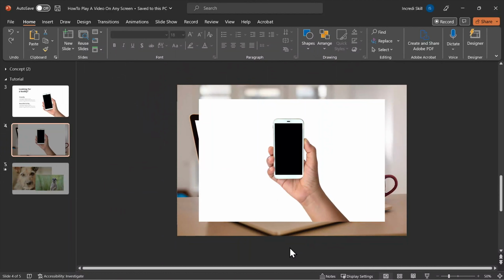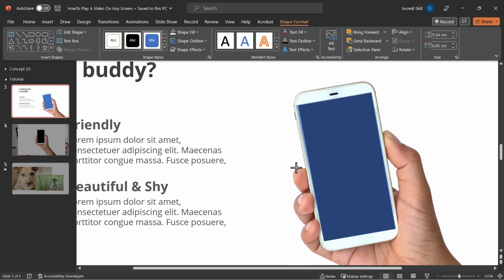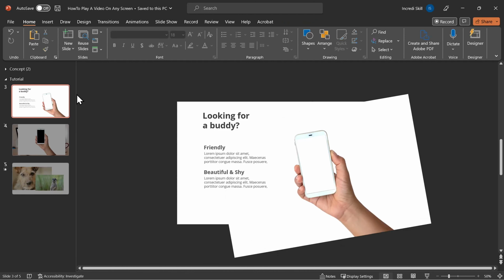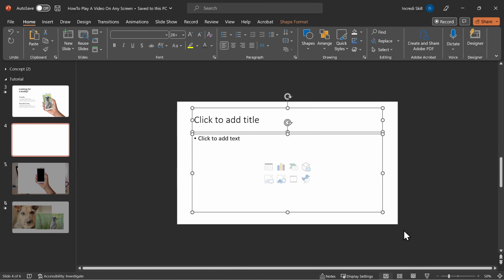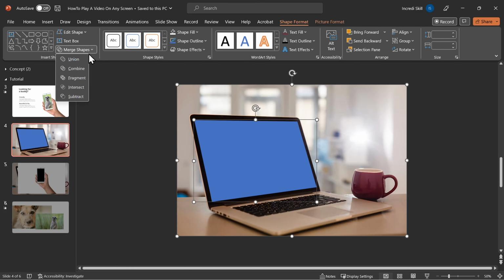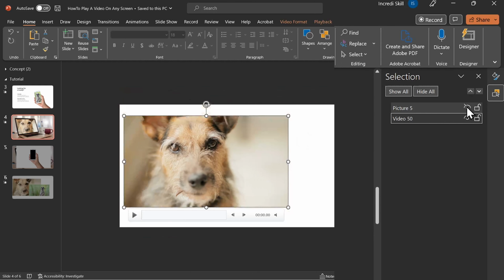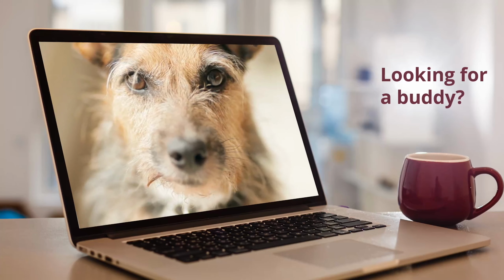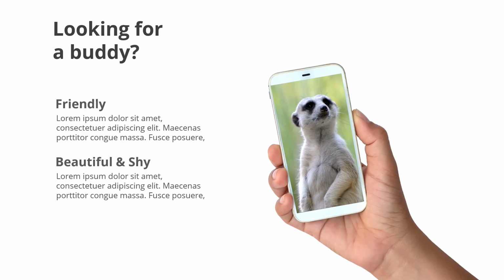MUST KNOW PowerPoint Video Effect Tutorial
Get ready to take your presentations to the next level! In this video, I will guide you step-by-step on how to seamlessly simulate video playback on images of a phone and a laptop within your PowerPoint slides.

By mastering this skill, you'll have the power to add an extra touch of creativity to your presentations. Imagine superimposing videos onto your images for a dynamic visual experience that is sure to captivate your audience.

Make your presentations stand out and leave a lasting impression with this exciting technique - it's a must-have in your presentation toolkit!